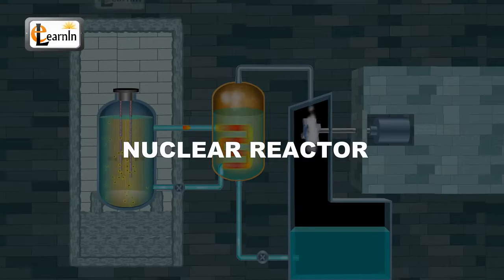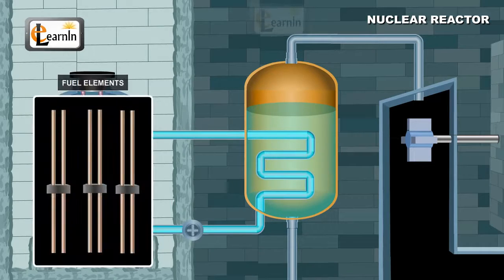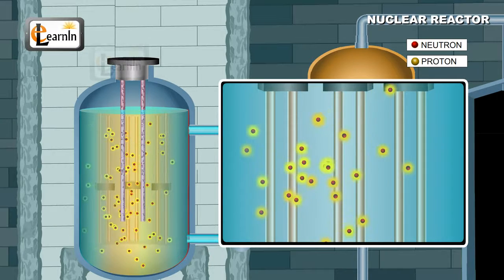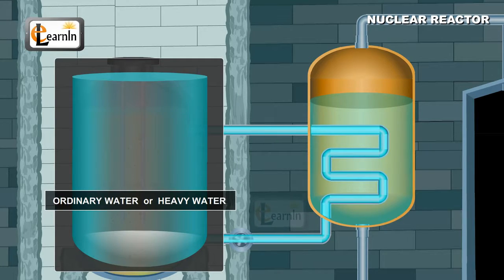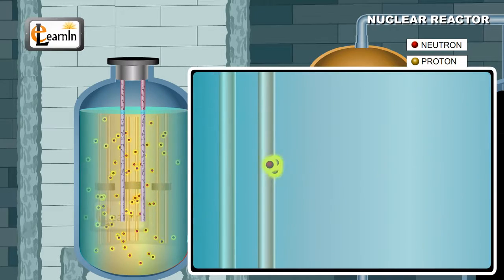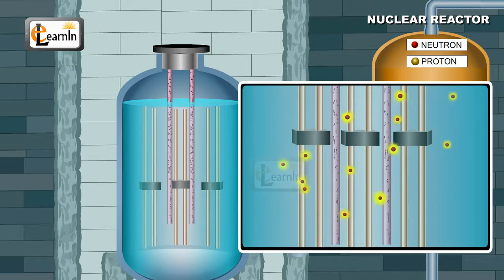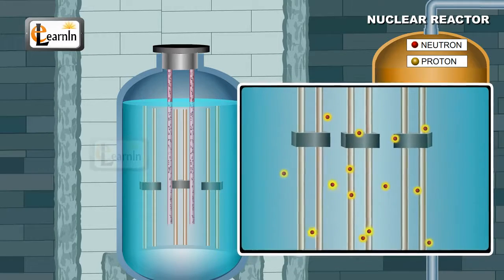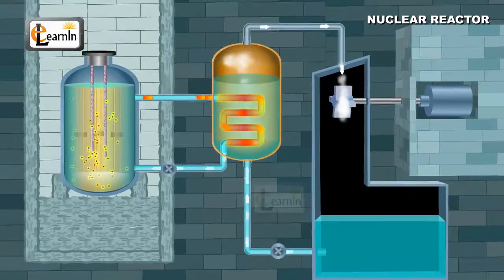Nuclear Reactor Understanding how it works Physics Elearnin